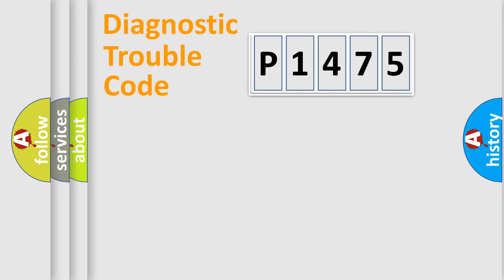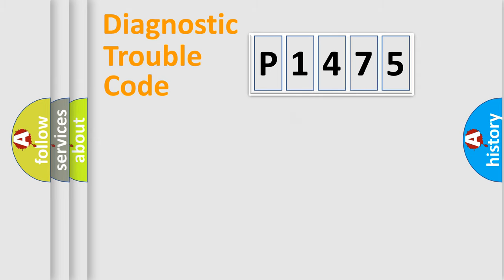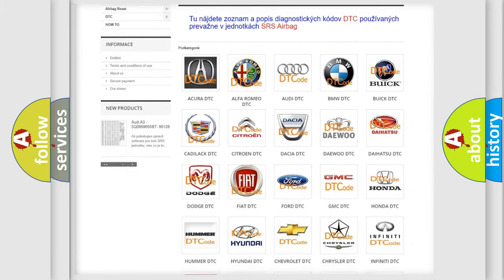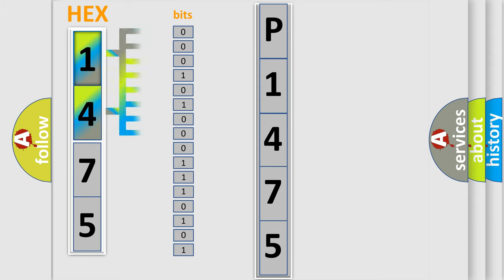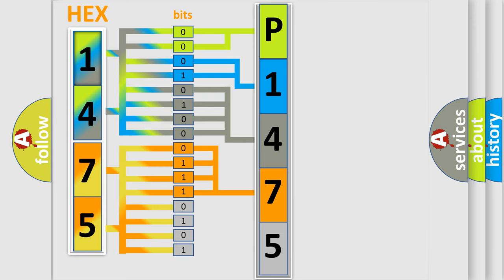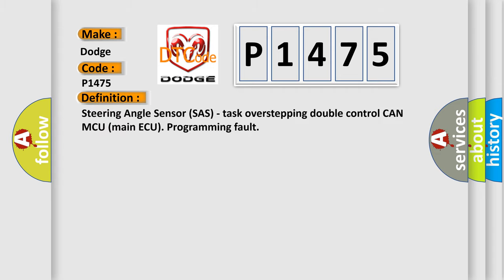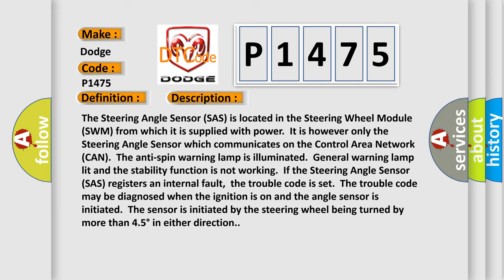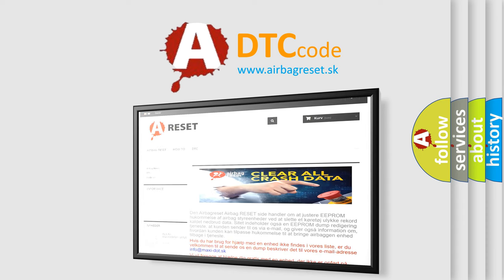DTC Dodge P1475 Short Explanation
Contents:
0:21 Basic DTC analysis according to OBD2 protocol standard.
1:48 Insight into programming
2:58 A diagnostically understandable description of the Diagnostic Trouble Code
3:05 Basic error definition

Make:
Dodge
Code:
P1475
Definition:
Steering Angle Sensor (SAS) - task overstepping double control CAN MCU (main ECU). Programming fault
Description:
The Steering Angle Sensor (SAS) is located in the Steering Wheel Module (SWM) from which it is supplied with power.It is however only the Steering Angle Sensor which communicates on the Control Area Network (CAN).The anti-spin warning lamp is illuminated.General warning lamp lit and the stability function is not working.If the Steering Angle Sensor (SAS) registers an internal fault,the trouble code is set.The trouble code may be diagnosed when the ignition is on and the angle sensor is initiated.The sensor is initiated by the steering wheel being turned by more than 4.5° in either direction.
Cause:
Internal fault in the Steering Angle Sensor (SAS).